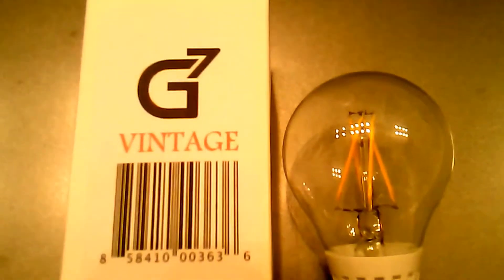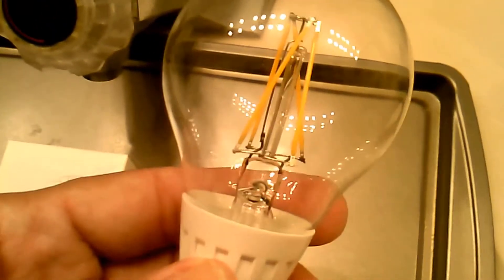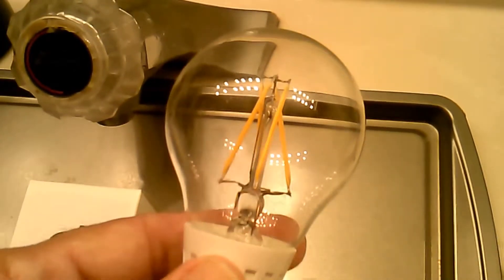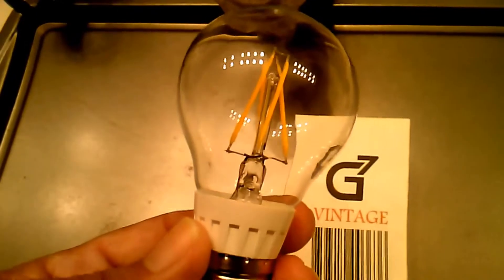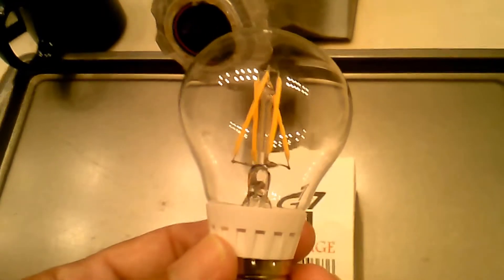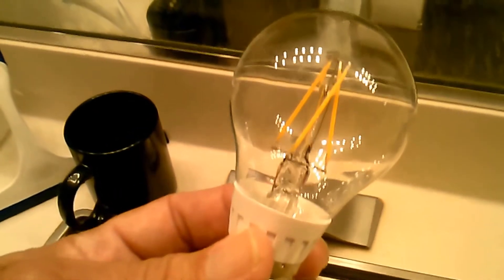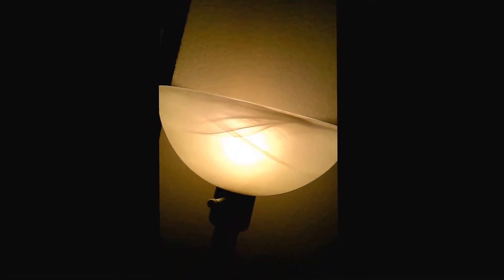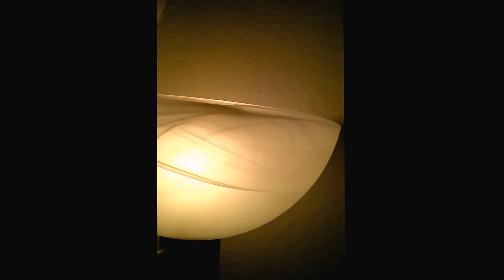G7 VINTAGE L.E.D. bulb